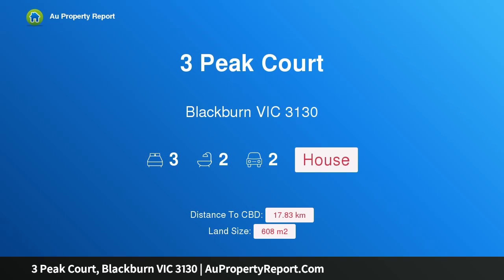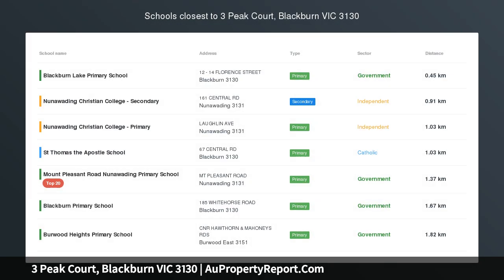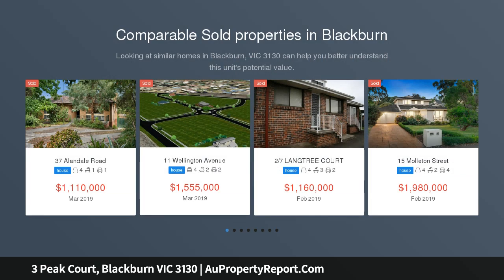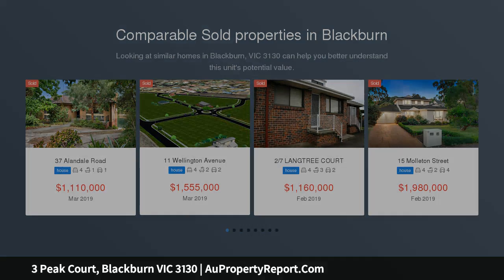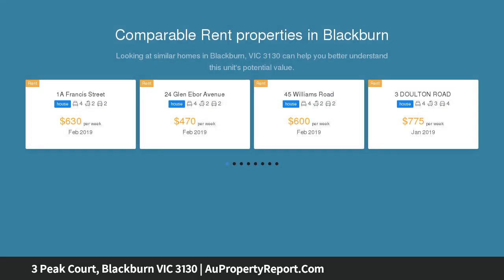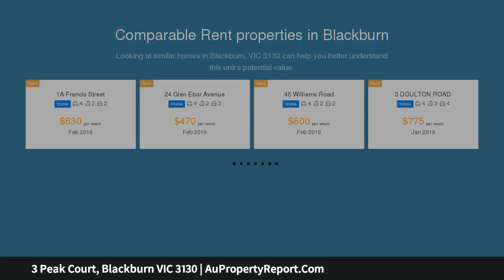3 Peak Court, Blackburn VIC 3130 | AuPropertyReport.Com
3 Peak Court, Blackburn VIC 3130
Property Type: house
Bedrooms: 3
Bathrooms: 3
Car Space: 2
An enticing lake lifestyle